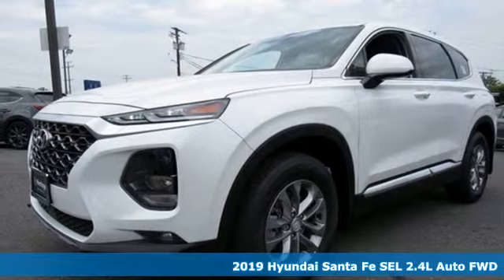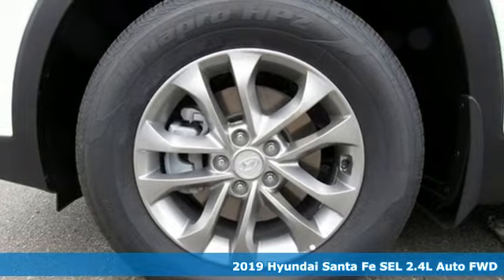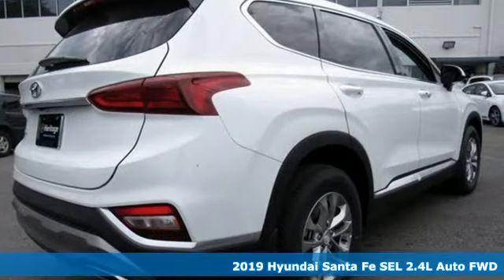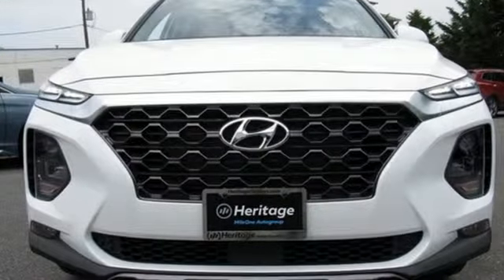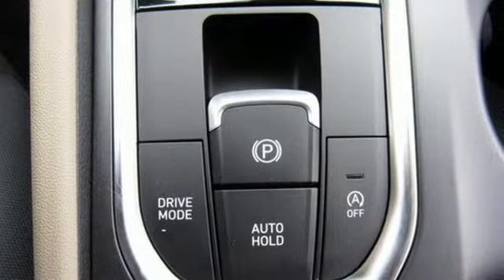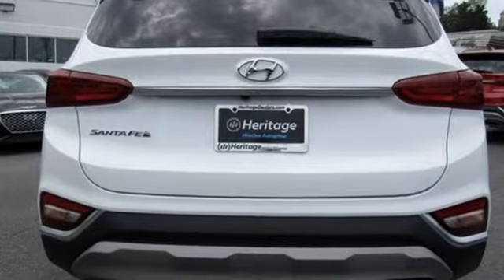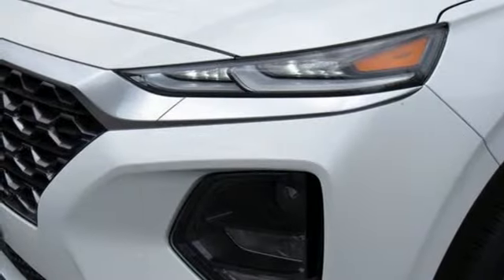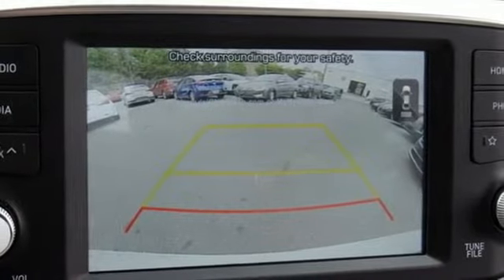New 2019 Hyundai Santa Fe Baltimore MD Towson, MD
Year: 2019
Make: Hyundai
Model: Santa Fe
Trim: SEL 2.4
Engine: 2.4L 4-Cylinder
Transmission: Automatic
Color: Gray
Interior: Black/Beige
Stock #: N9106770
VIN: 5NMS33ADXKH106770

Address:
801 York Rd